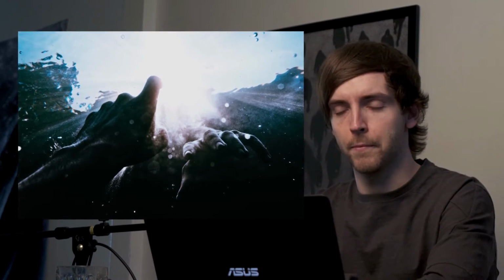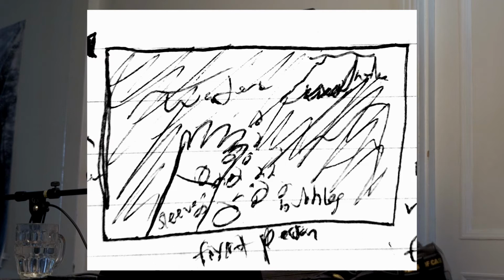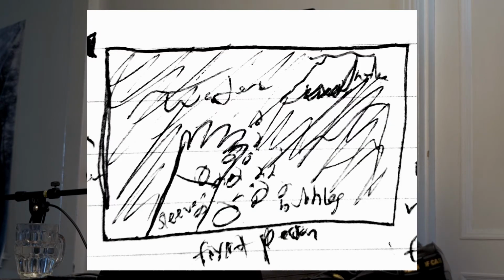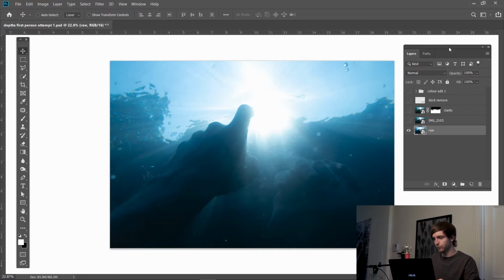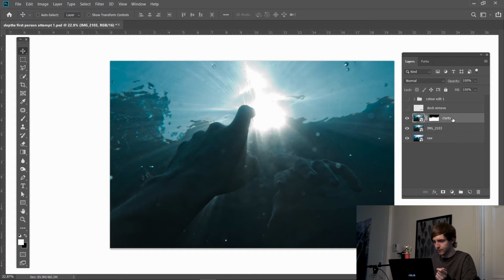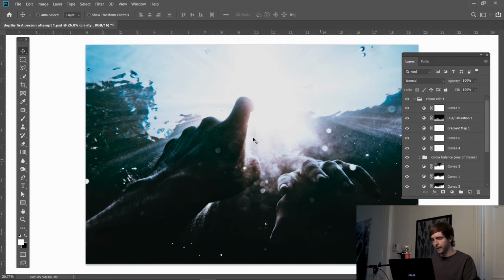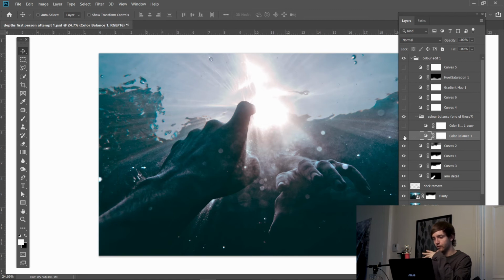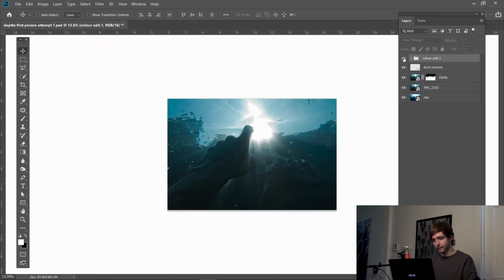Underwater Photography - Conceptual Photography Photoshop Breakdown - Sean Mundy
Breaking down some conceptual underwater photography from a few years ago and providing some tips for those getting started shooting photos underwater!